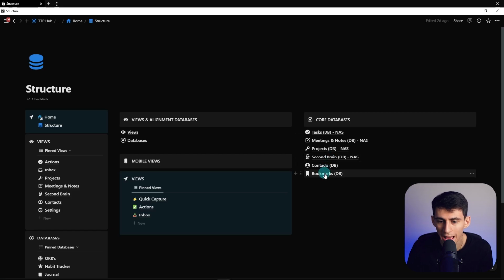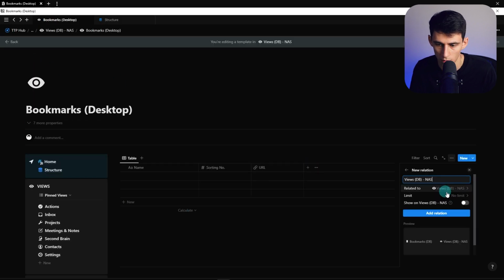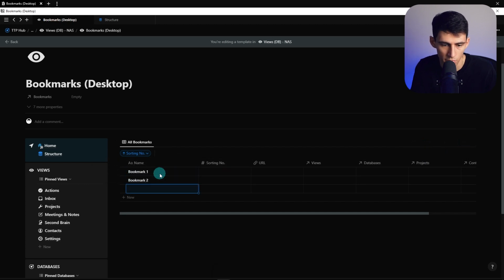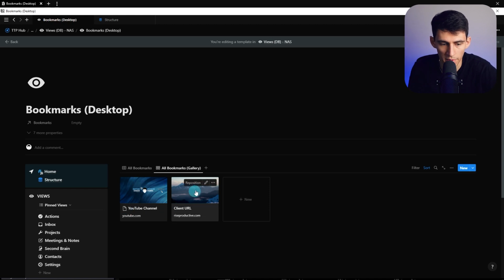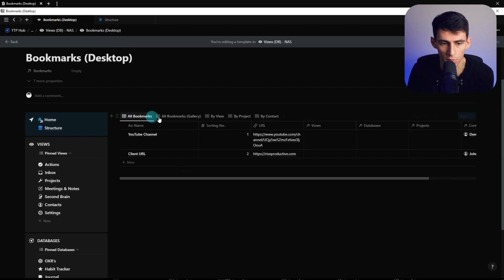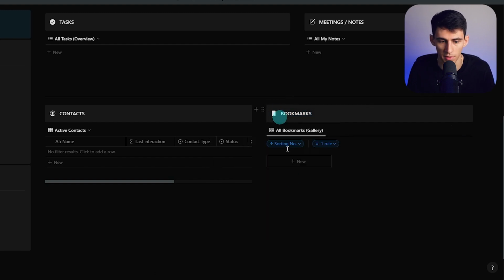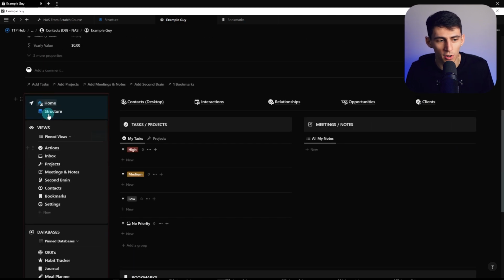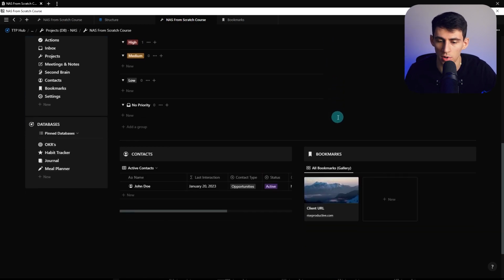Try THIS Notion Trick Now!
Are you looking for a way to improve your workflow with Notion? You have to try this notion trick now! I'm going to show you how to create a system that has bookmarks that you can easily access. We'll be making a bookmarks database with a couple of properties and a relation to the views database. Plus, I'll provide a handy tip on how to nickname all of your databases for easy organization. All you need to do is follow along and you'll quickly be able to upgrade your Notion setup. Don't miss out on this amazing opportunity - watch this video now!

⏰ TIMESTAMPS:
0:00 - Try This Notion Trick
0:29 - Bookmarks
5:07 - Contacts